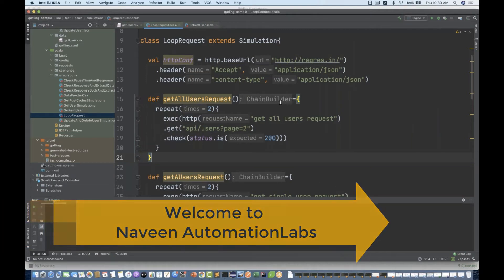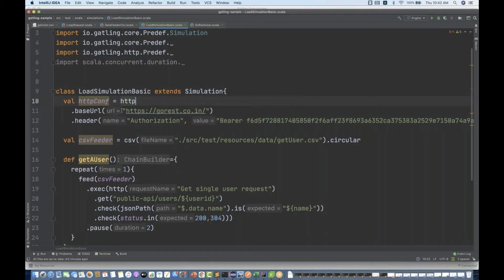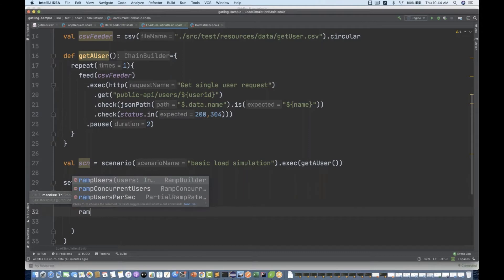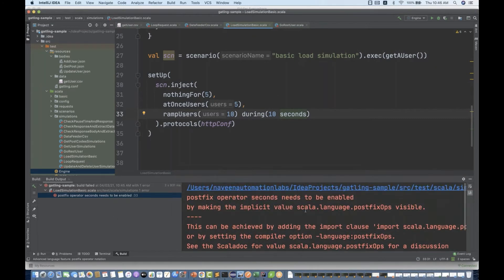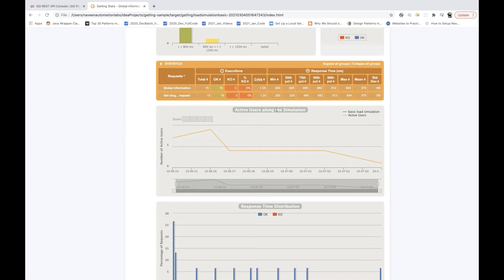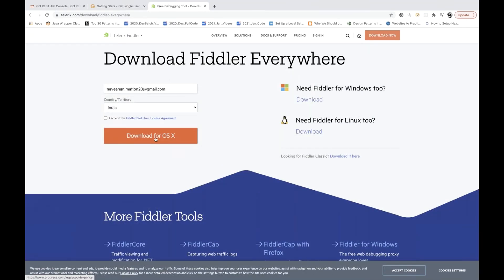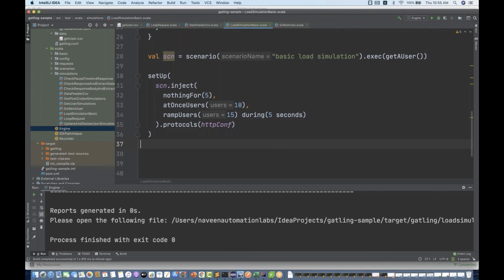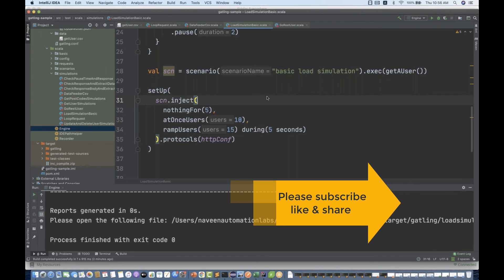#11 - Gatling - Basic Load Simulation (Load Testing) | Fiddler Proxy Setup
In this video, I have explained how to setup basic load in gatling using atOnceUsers and rampUpUsers method.

We will also see how to setup live load traffic using fiddler proxy tool.

Naveen AutomationLabs Paid Courses:
Java & Selenium: